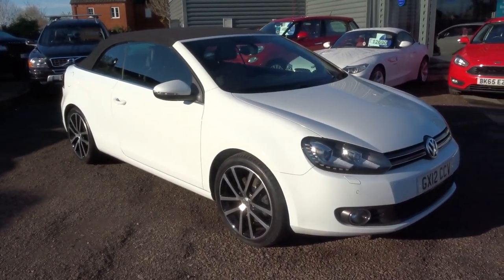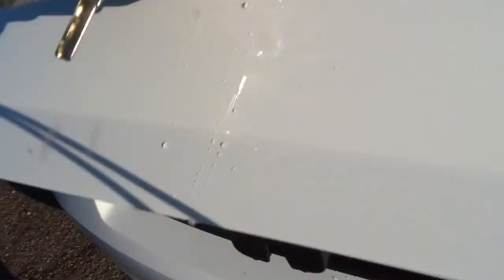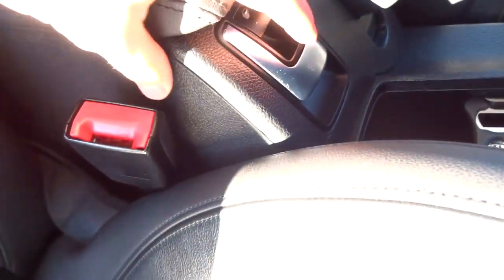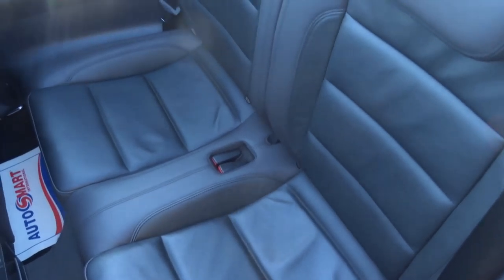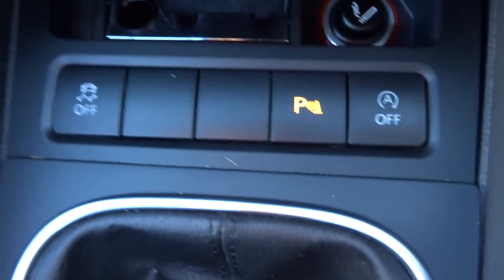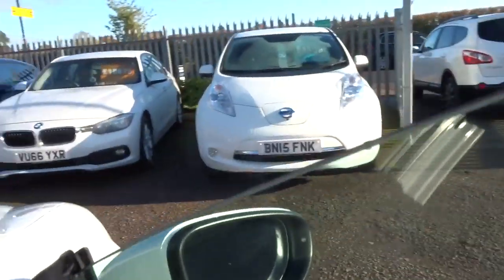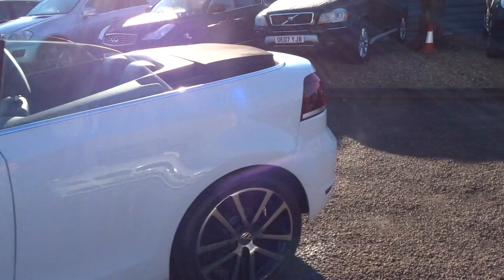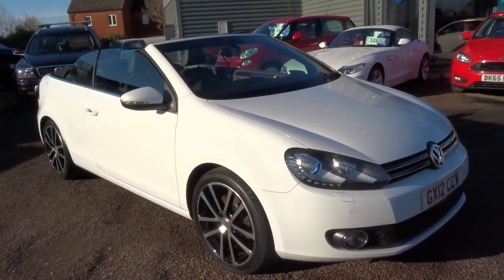Country Car Barford Warwickshire Used VW Golf